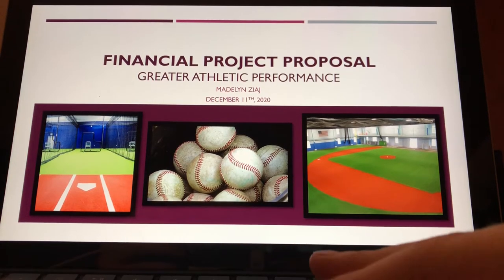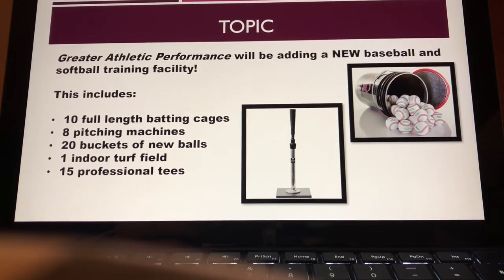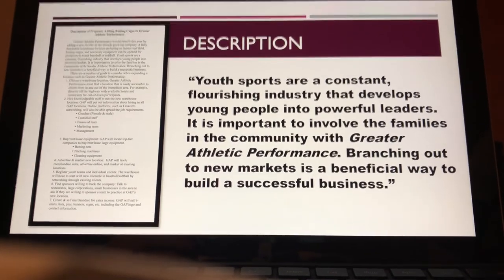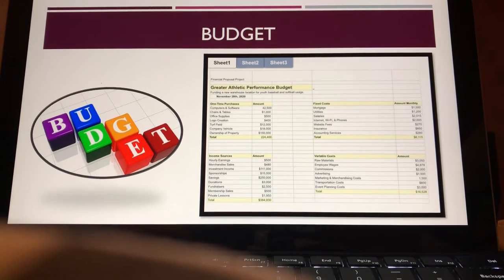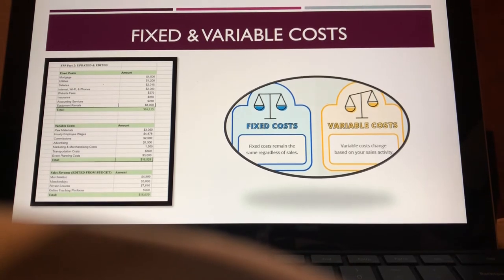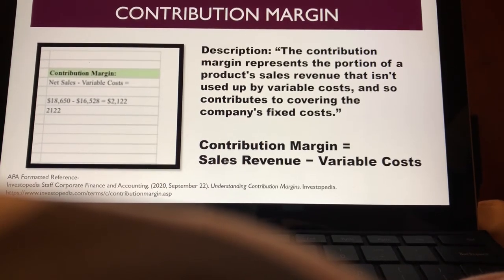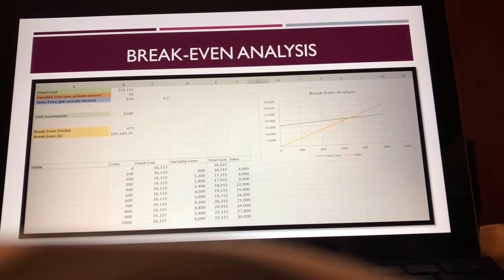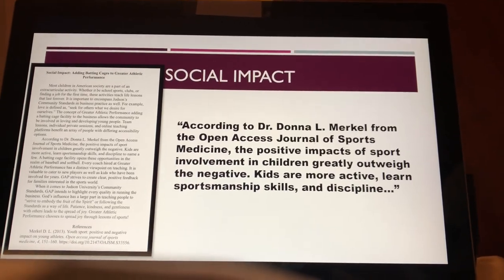Financial Project Proposal 2020